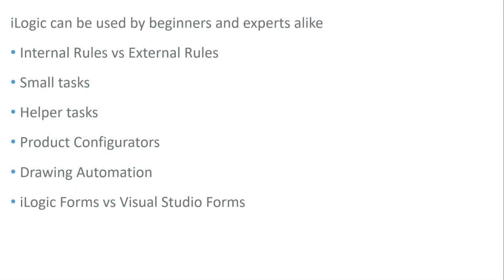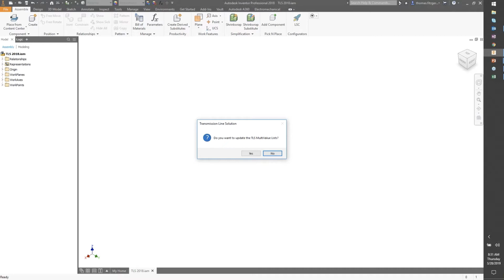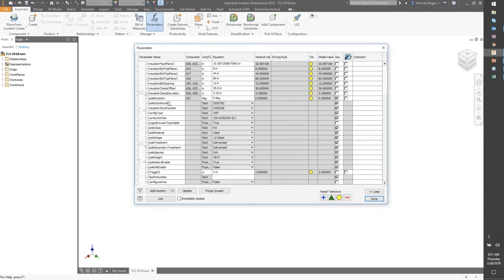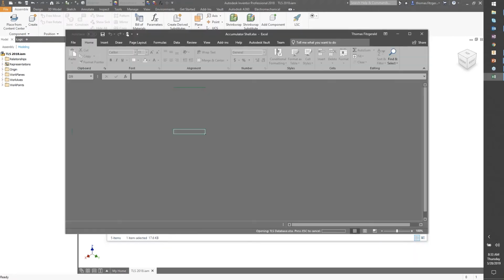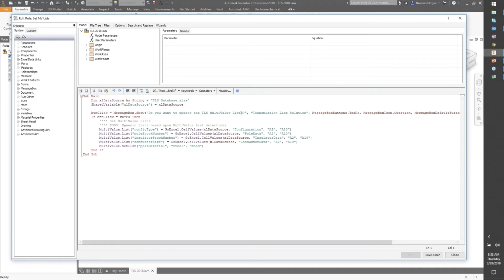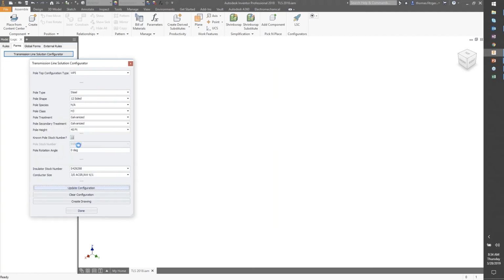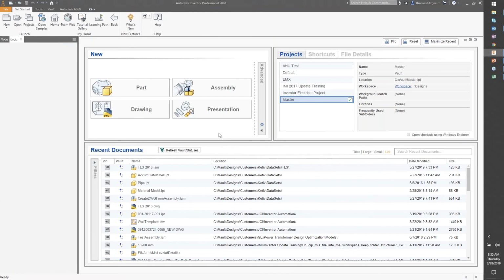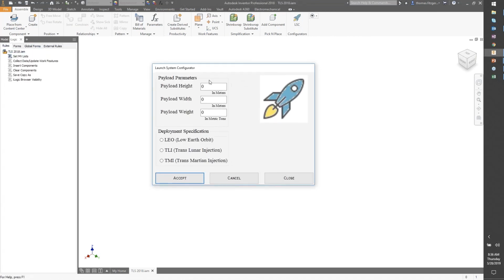Design Automation Part 3 Ch 5 Product configurators